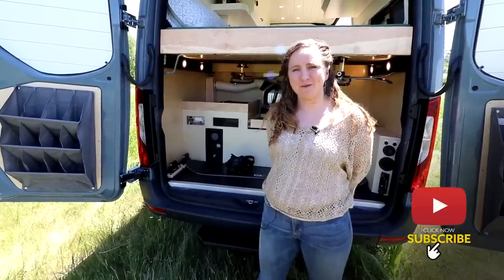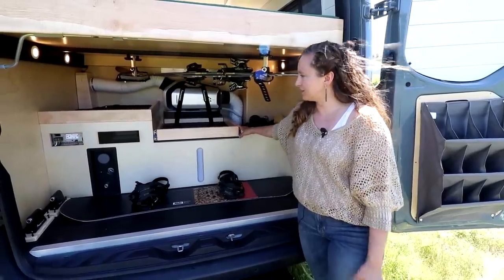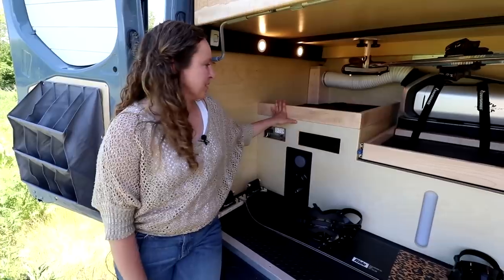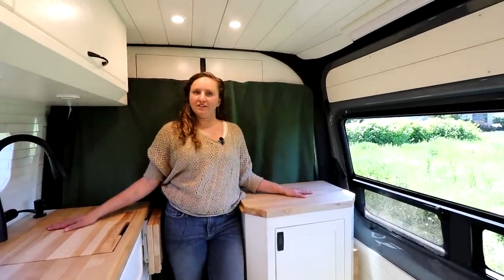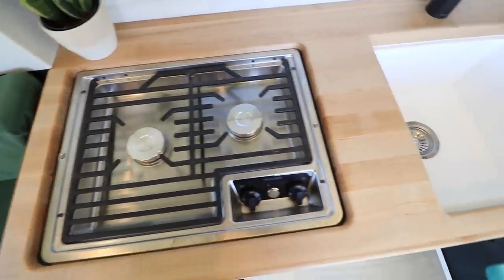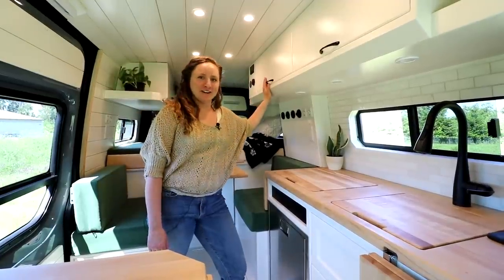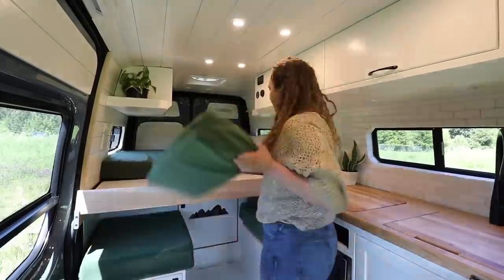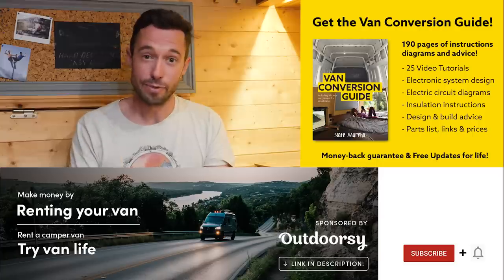UNIQUE ADVENTURE VAN CONVERSION with REVOLUTIONARY Air-Con, MODULAR Kitchen & EXTENDING Bed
GET their incredible FLOOR PLANS, to build THIS VAN & others HERE;

About this van:
This go anywhere, adventure van conversion features a new unique and cheaper aircon option that could revolutionise air conditioning in campervans.  It also has a really cool extendable bed, a modular kitchen, great garage with ski, snowboard and bike storage and many many more epic features!